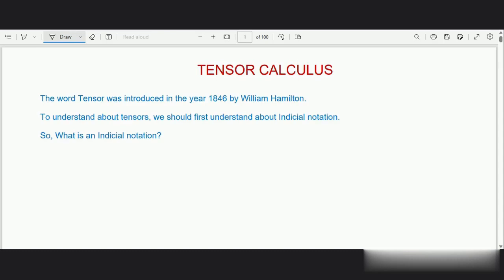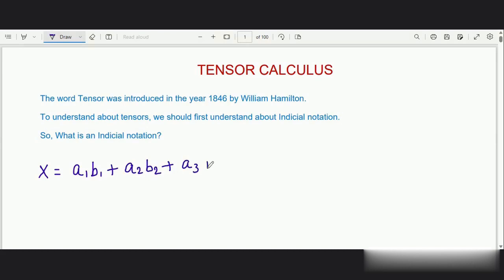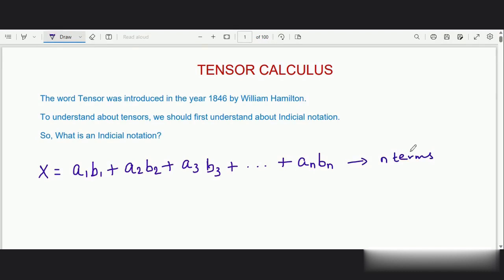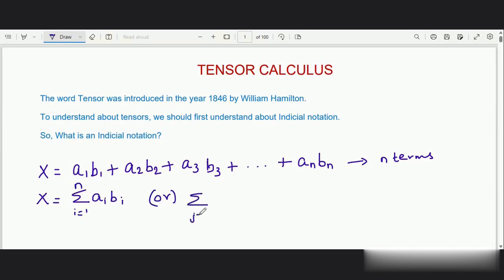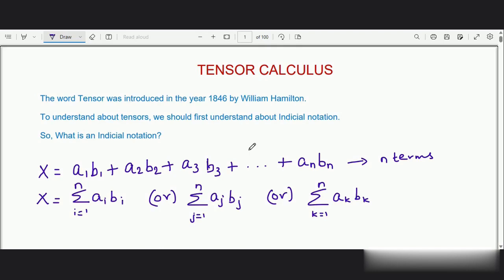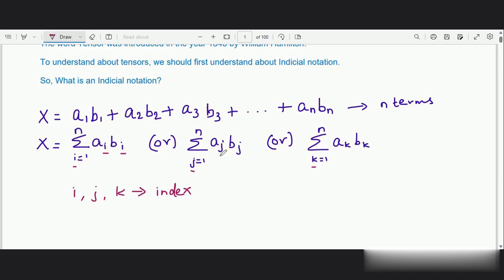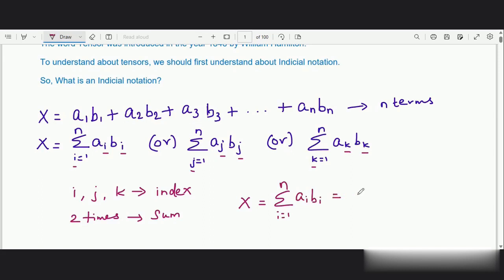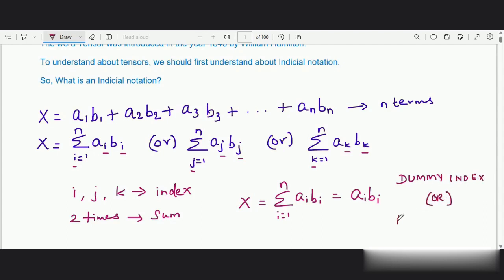Lecture 1 - Introduction to Indicial Notation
Hi, this is the first video on Tensors.
In this video, you will learn about the mathematical representation of a tensor. I will be posting many more videos on tensors in the upcoming days.